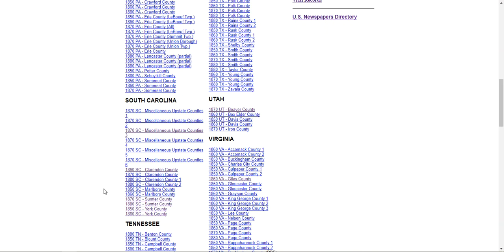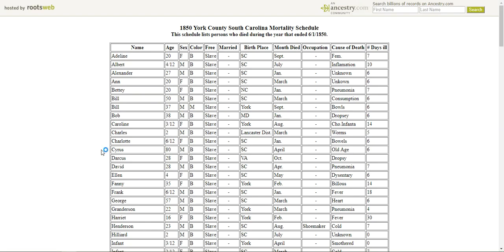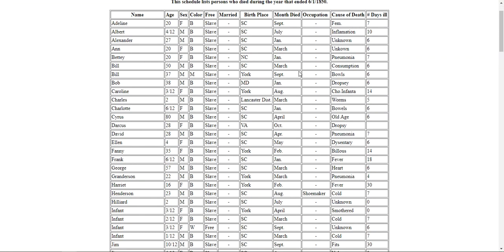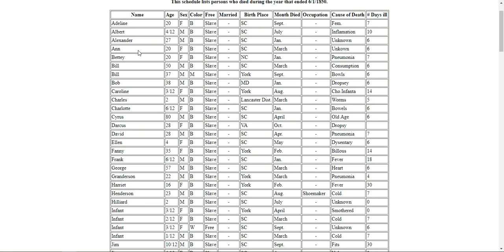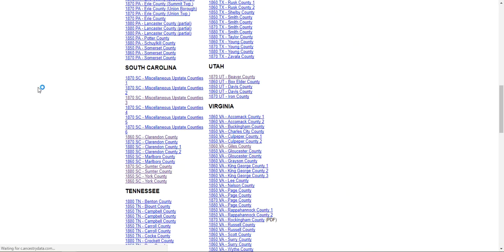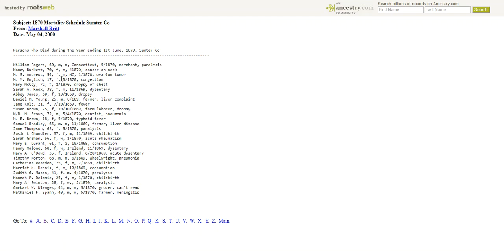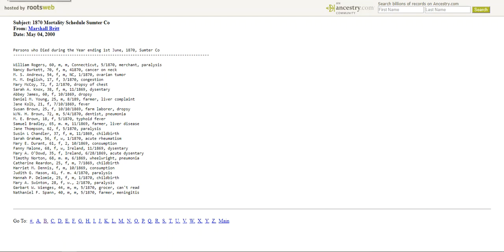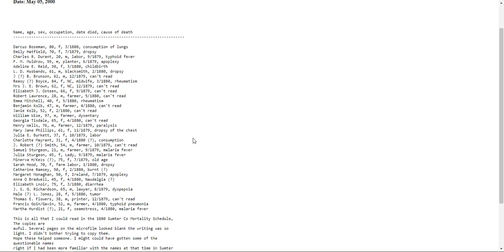Search by State on Mortality Schedules